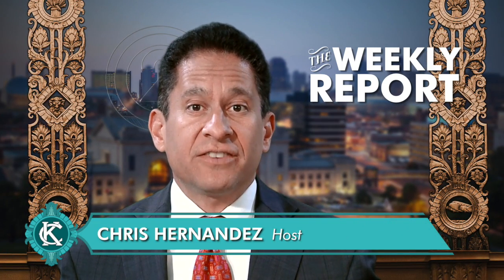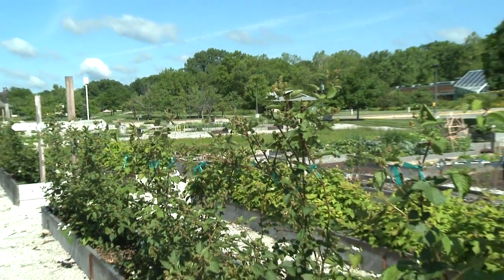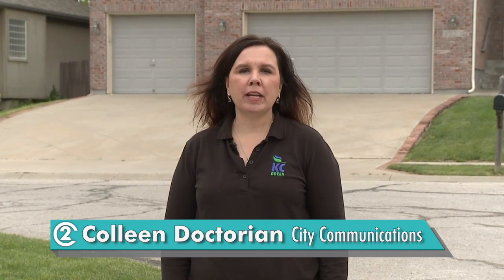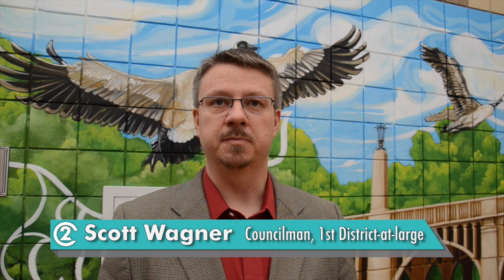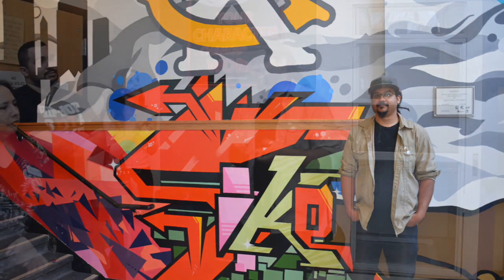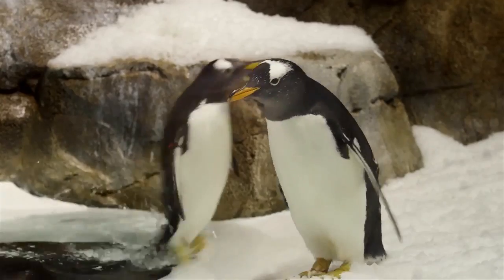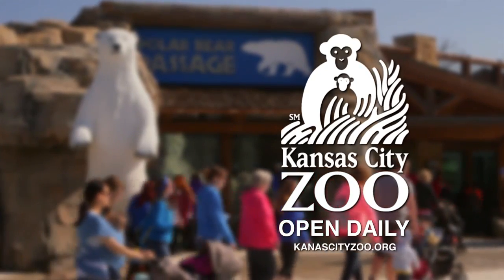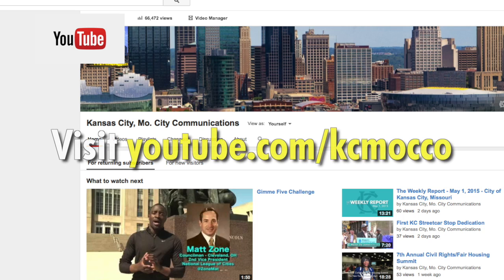The Weekly Report - May 29, 2015 - City of Kansas City, Missouri